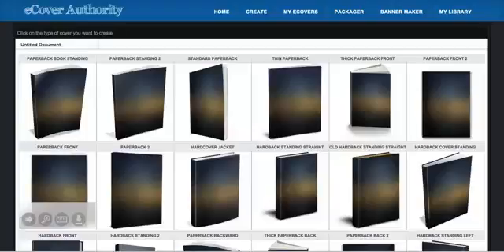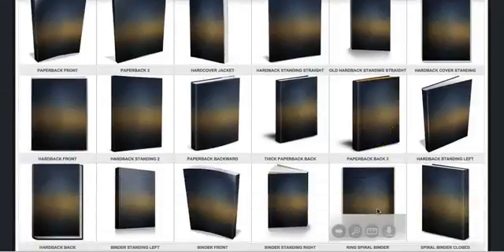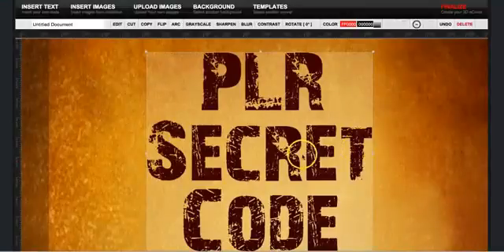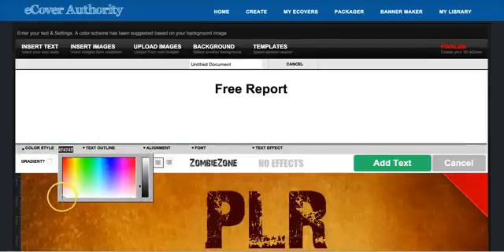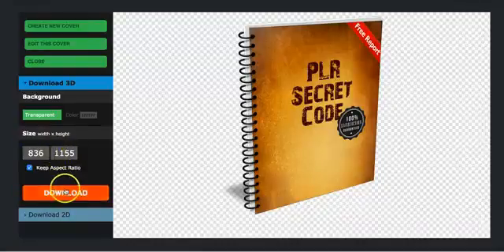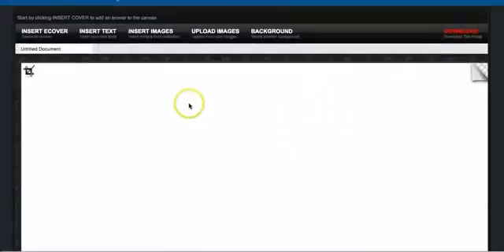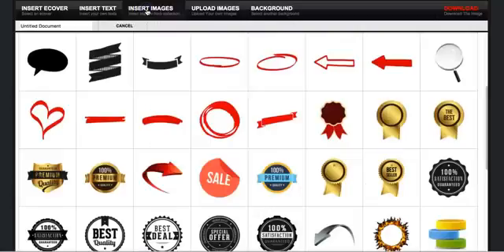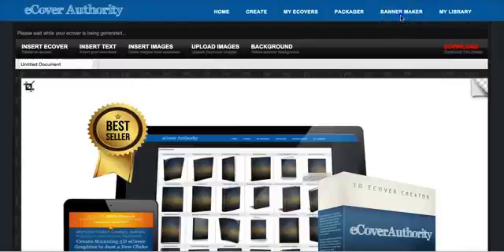Make Stunning 3D eBook Cover WITHOUT Photoshop Fast & Easy | 3D eCover Maker Software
This software will help you Create Stunning 3D ebook cover Graphics In just a few clicks WITHOUT Photoshop! Yes, you DON'T need any design or Photoshop skills to make stunning 3D ecovers in minutes.

This is a unique yet simple solution that will help you package your digital products and convey a sense of expertise and authority, instantly increasing the perceived value of your product!

You would pay $99+ for a good ecover design, or you can waste time and energy with Fiverr, trying one gig after another...

but this software lets you do it for under $30 (as many times as you'd like) - and the designs it creates are VERY unique.